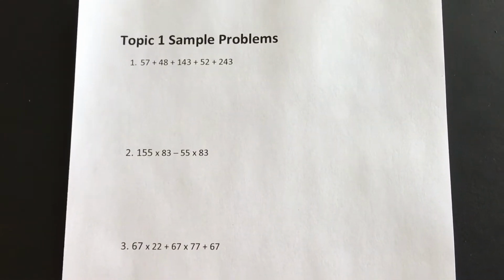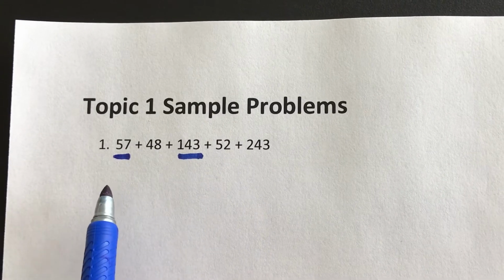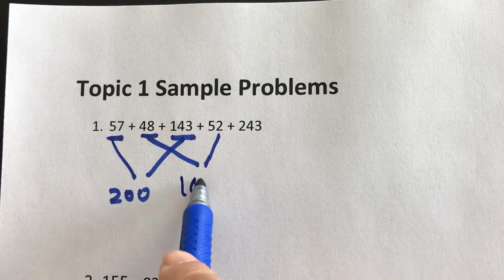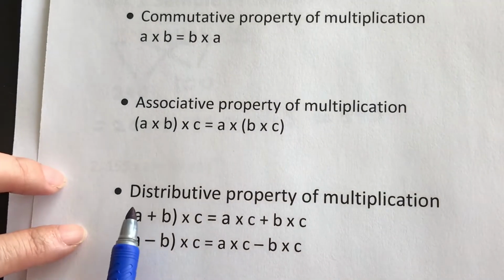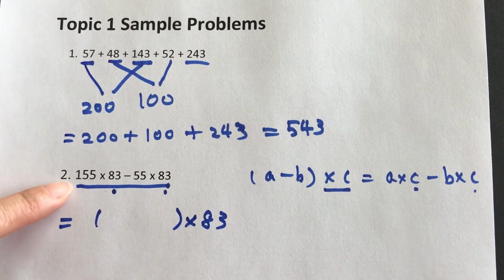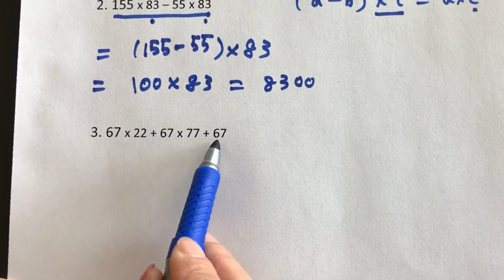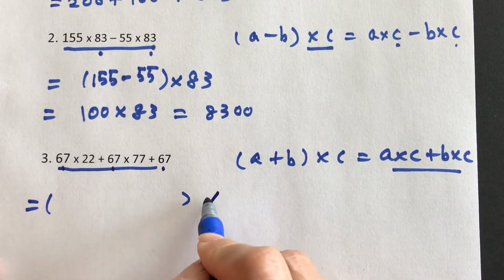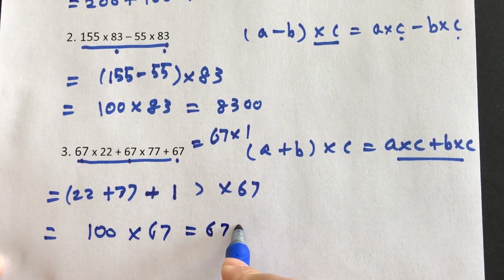Lecture1-1-2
Topic 1 -- Lecture 1 --- part 2